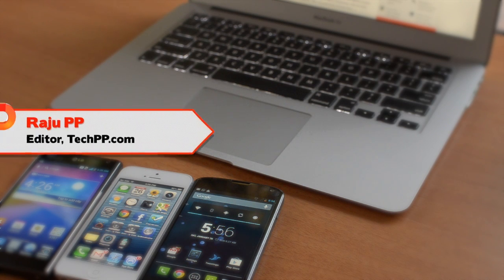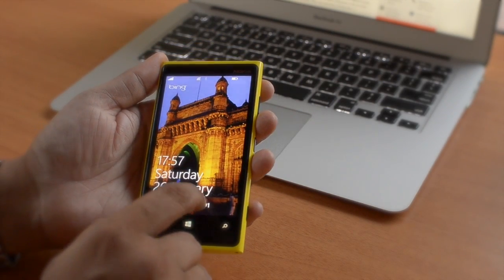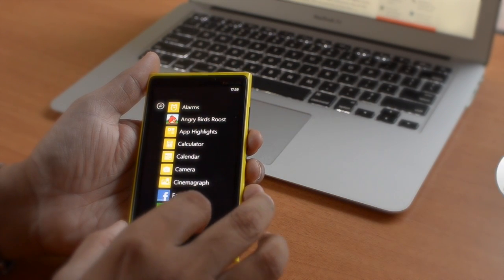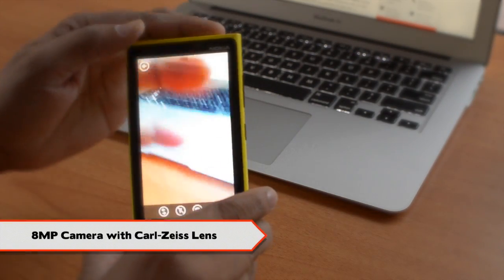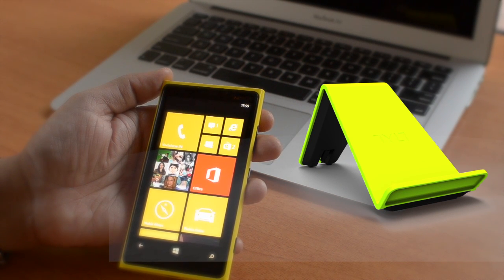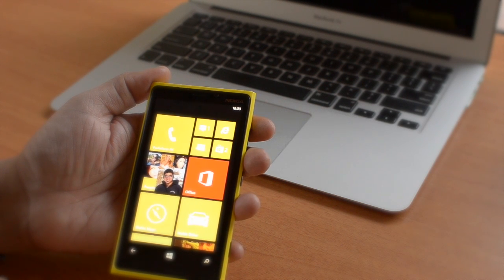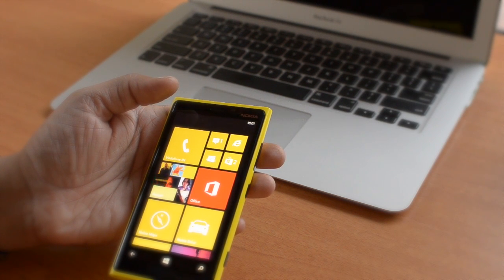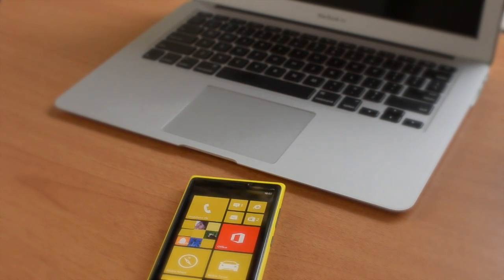Nokia Lumia 920 Review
Review of the Nokia Lumia 920 Windows Phone 8 Smartphone